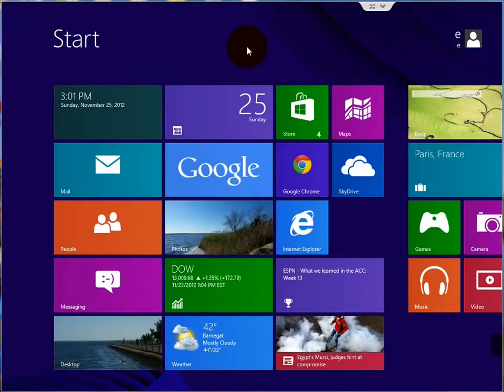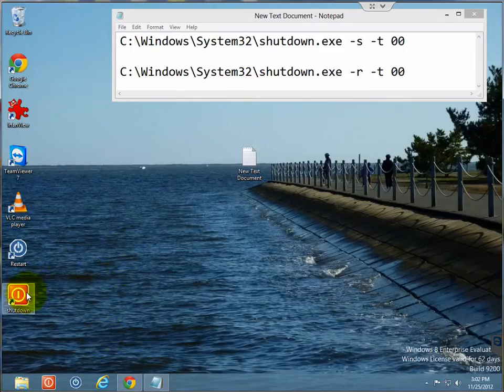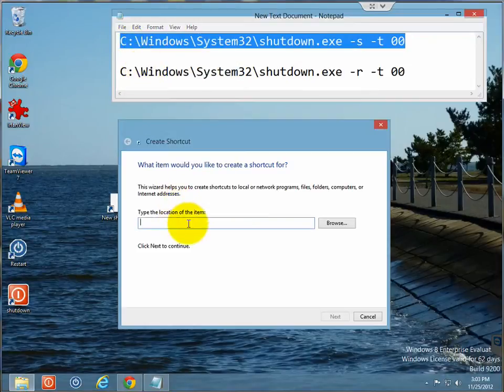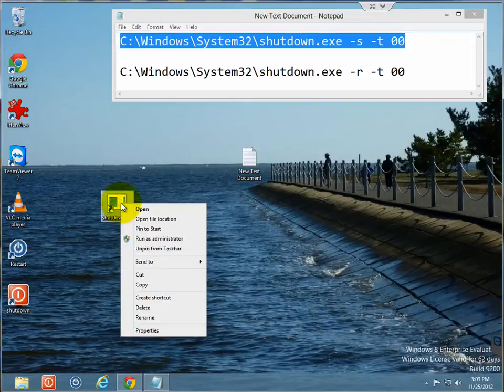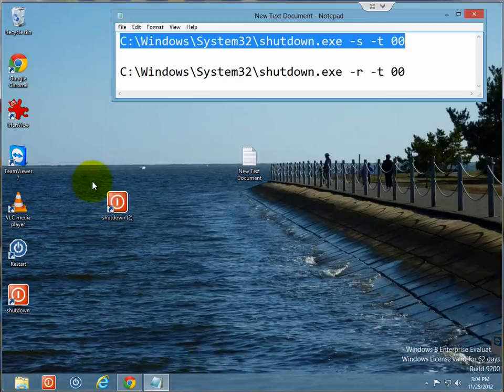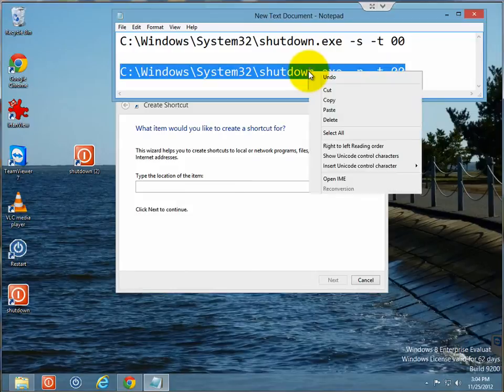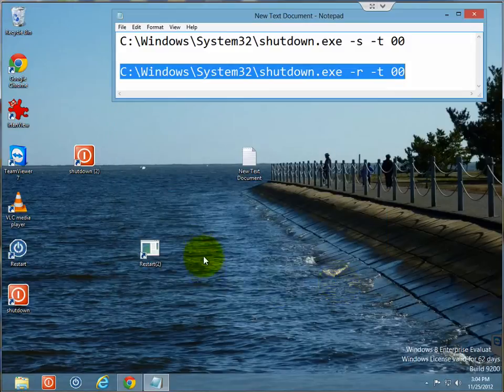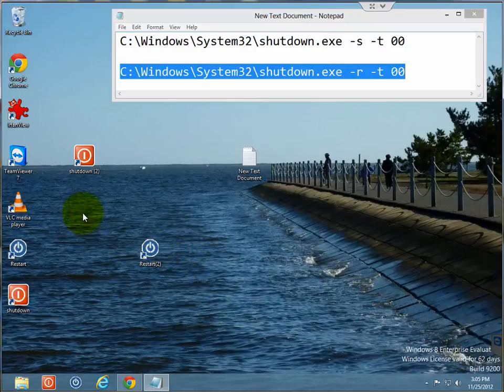Windows 8 Tutorial - Create Shutdown and Restart Icons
This is a short tutorial demonstrating how to create a Shutdown and Restart icon on your desktop in Windows 8. People have been complaining about how it is more difficult to figure out how to shutdown the PC in Windows 8 than in previous versions of Windows.

Here are the commands you must paste into the shortcuts for them to work.

Shutdown:
  C:\Windows\System32\shutdown.exe -s -t 00

Restart:
  C:\Windows\System32\shutdown.exe -r -t 00